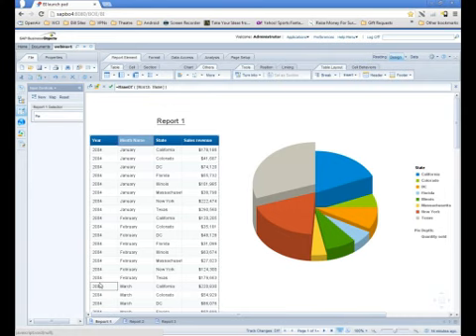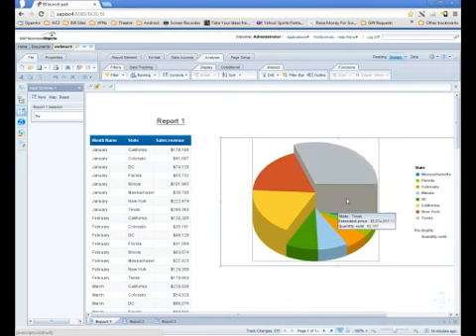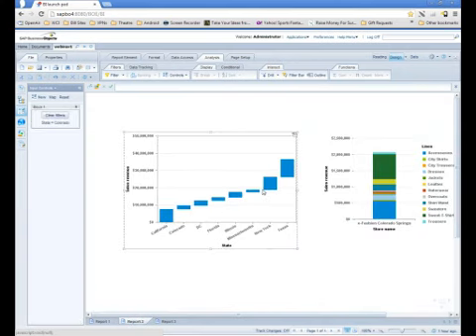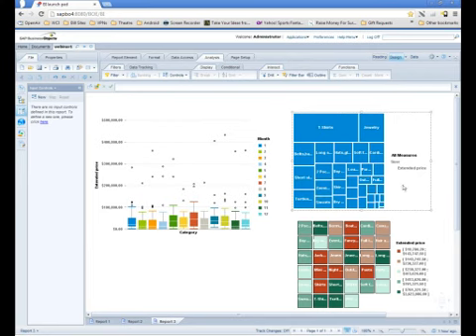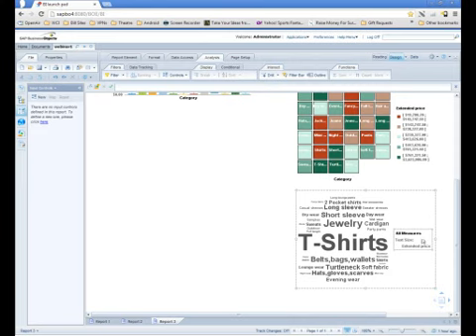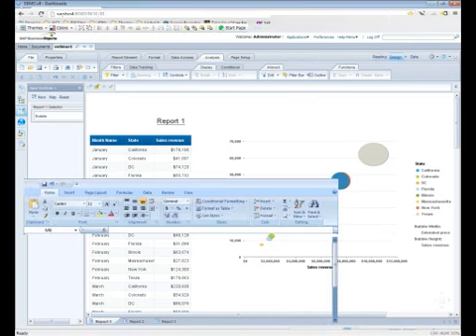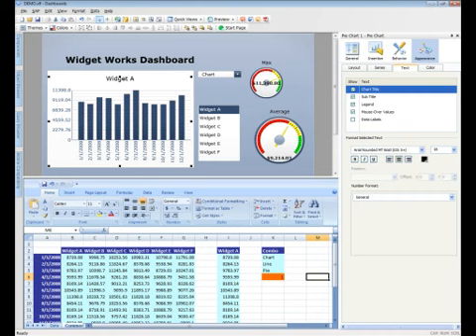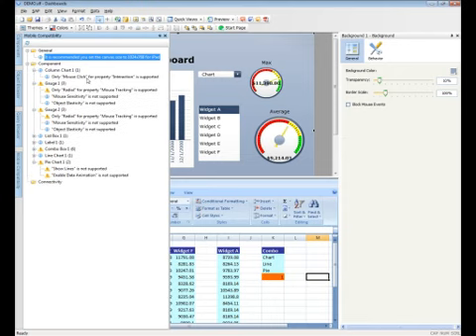Visualizations of SAP BusinessObjects 4.0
WCI Consulting Presents Visualizations of SAP BusinessObjects 4.0

SAP engaged the end user and has added a wide breadth of new visualizations available to the BusinessObjects Community. Check out all of the templates you have at your fingertips.

Tree Maps, Bubble Charts, Tag Clouds, and Box Plots will all be covered in this webinar plus more!